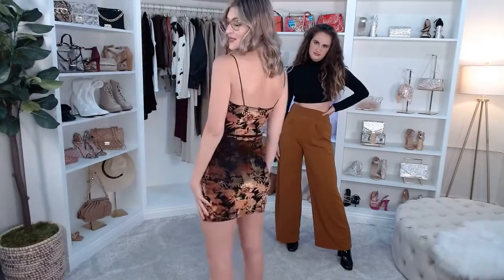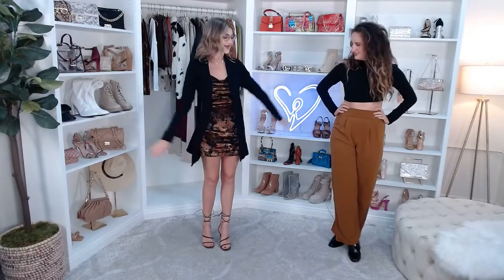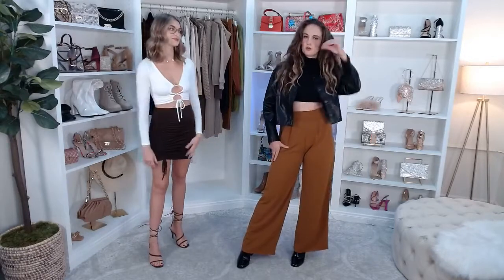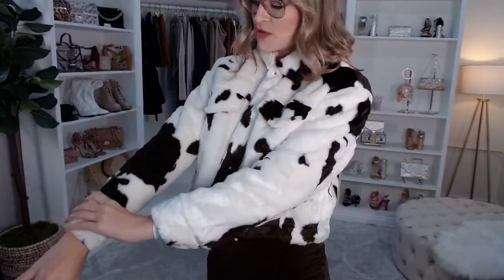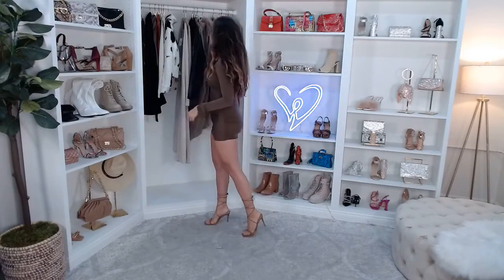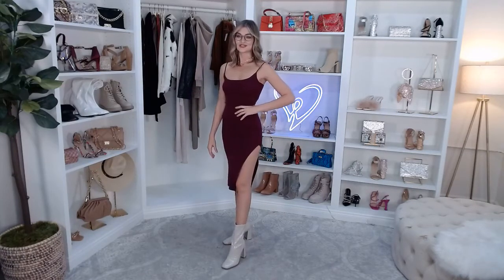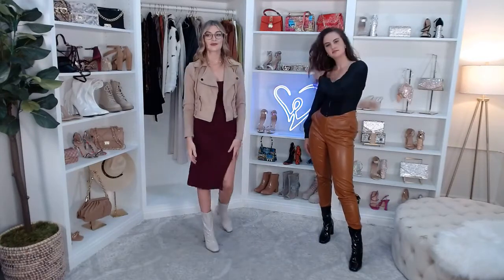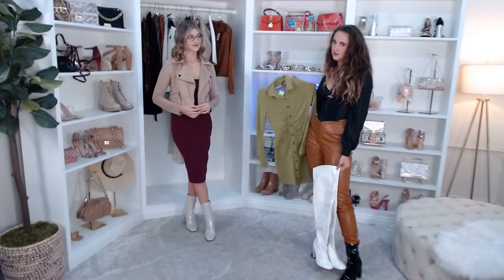Fall Outfits | Windsor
Fall has arrived and with that come all your fav looks. Let our Windsor hosts show you the latest arrivals in fall jackets, faux leather pants, sweaters, boots and more!